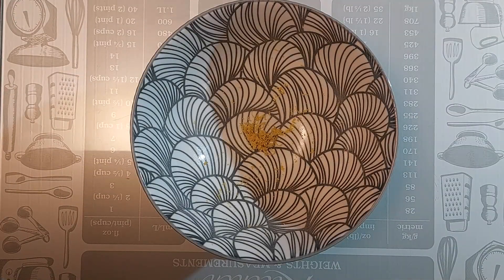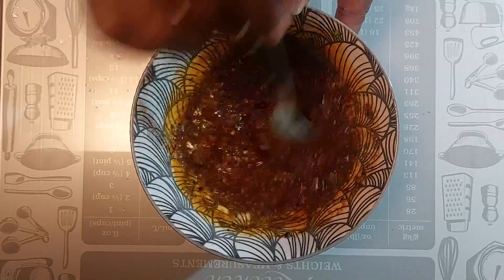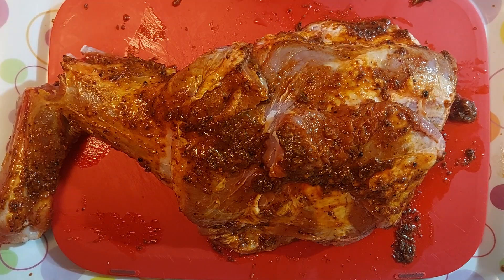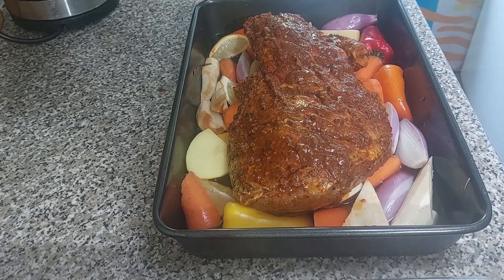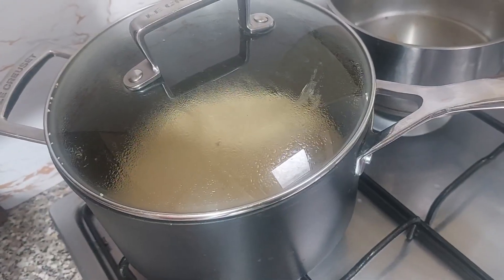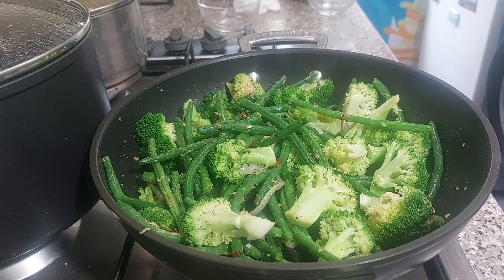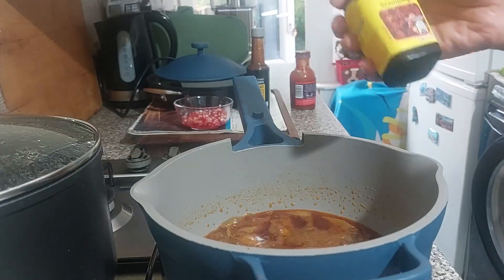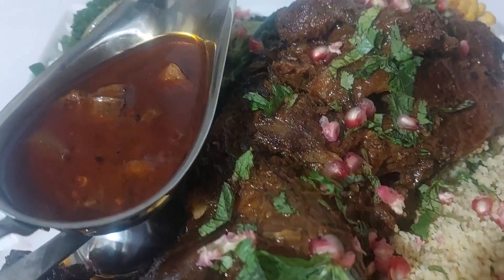Slow Roast Leg of Lamb Spiced With Harissa & Jerk Seasoning| Roast Dinner & sides | Claudiecooks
Thank you in anticipation. I’m always appreciative of the love and support I have been getting for which I am truly grateful. You are all awesome. EnjoyX

Preparation Time:  20 minutes + overnight marinating this is optional)
Cooking Time:   3 1/2 hours
Total Time:  3 hours 50 mins
Ingredients
Lamb (I used leg you can used shoulder)
Couscous
Chicken stock (for the lamb and for the couscous but you could use water or other stock of choice)
Carrots
Potato (optional)
Parsnip (optional)
Shallots
Garlic + extra for the vegetables
Lemons
Baby bell peppers (optional)
Sweet corn (optional)
Broccoli
Onion sliced
Sting beans
Mint & Coriander
Lemon zest & Juice
Olive oil
Tomato ketchup
Paprika
Onion and garlic granules
Chilli flakes
Harissa paste & Jerk paste
Ginger and turmeric paste (optional)
Gochujang paste
Liquid Maggi (optional)
Pomegranate (optional)

X